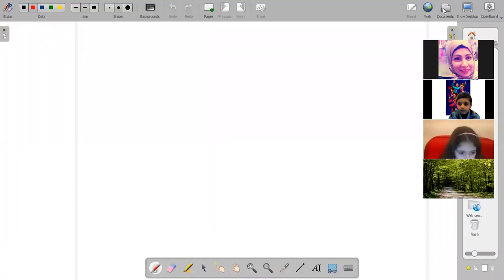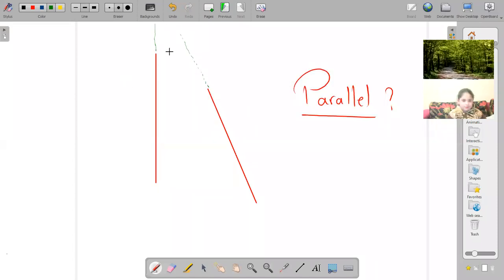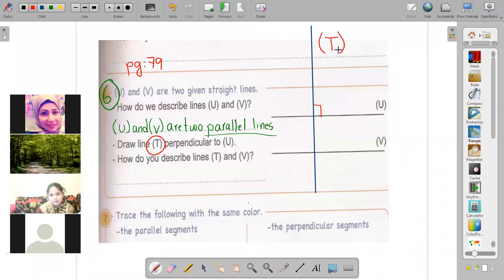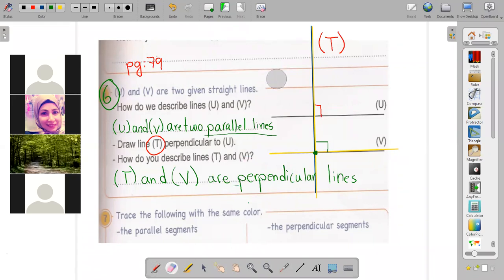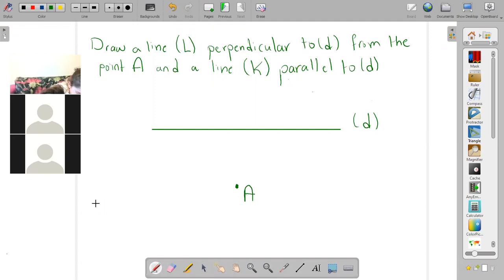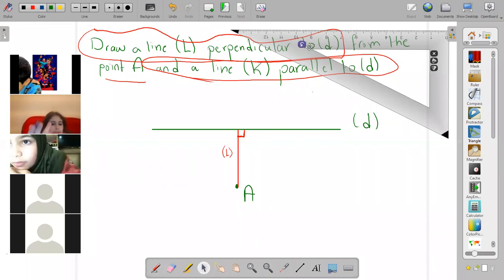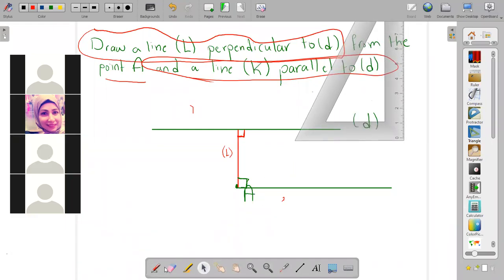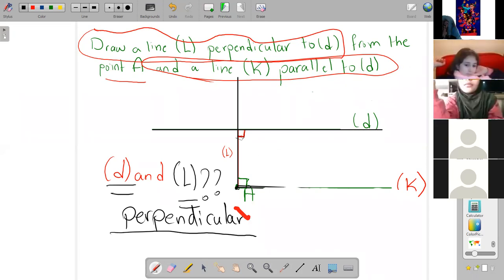zoom 4C finish pg 79,